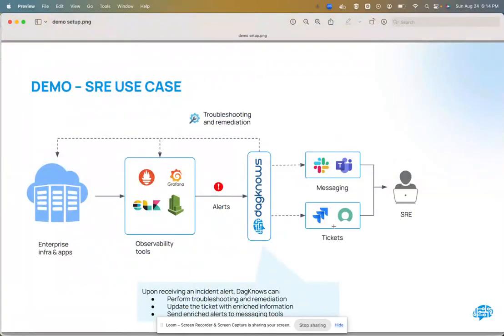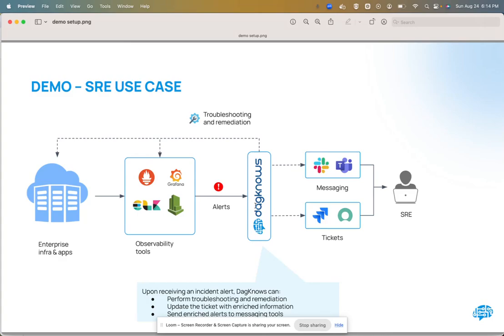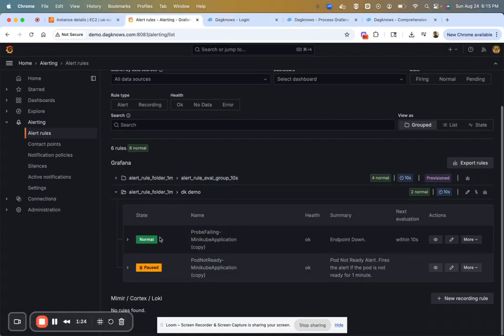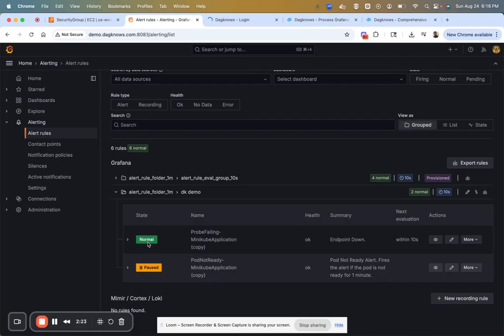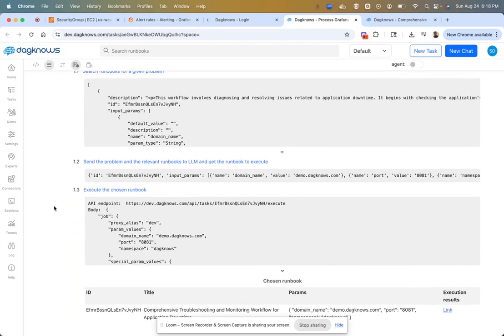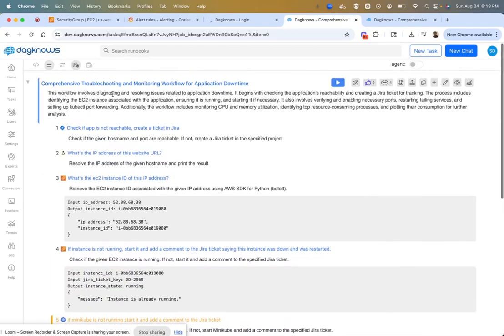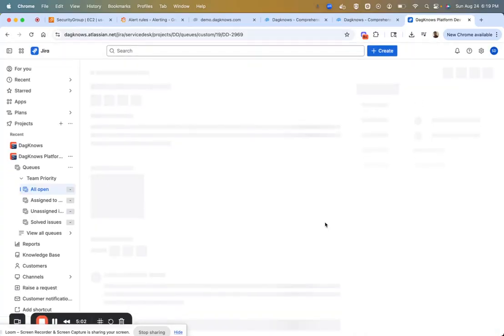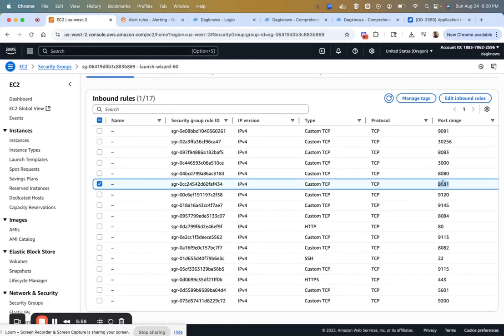Auto-remediation of alerts from Observability tools using DagKnows runbook automation.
In this demo, we show how DagKnows can help you cut down your alert volume and handle those automatically using automated runbooks.